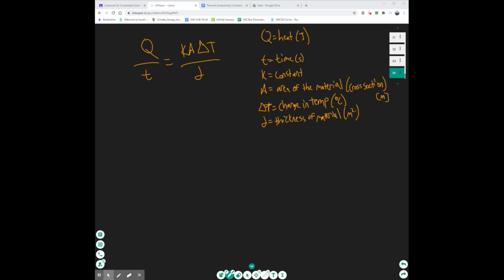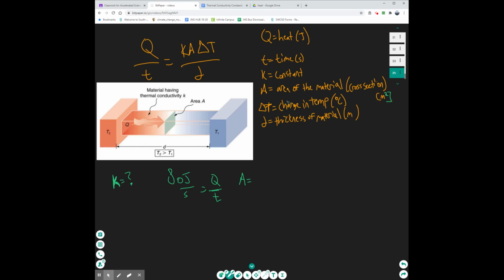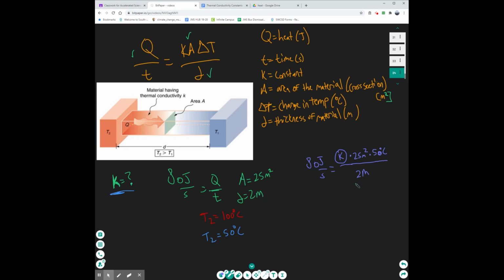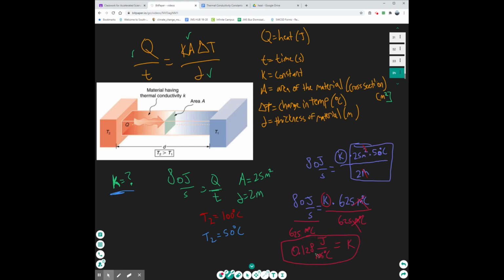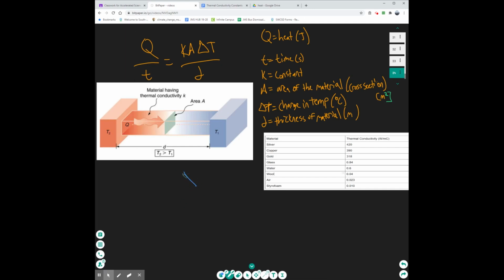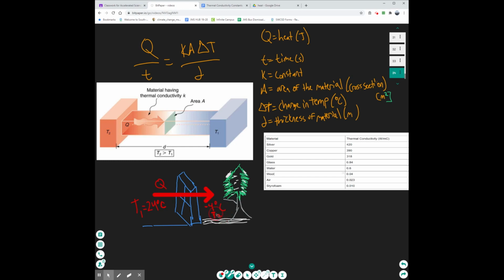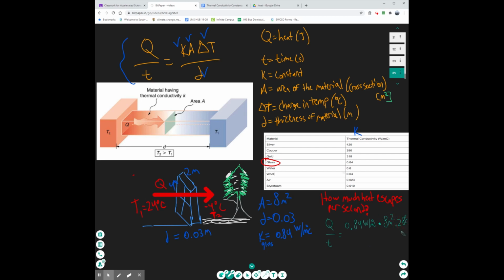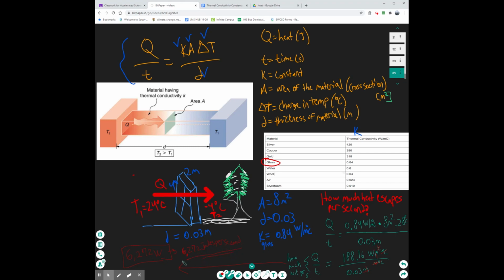Calculating Thermal Conductivity